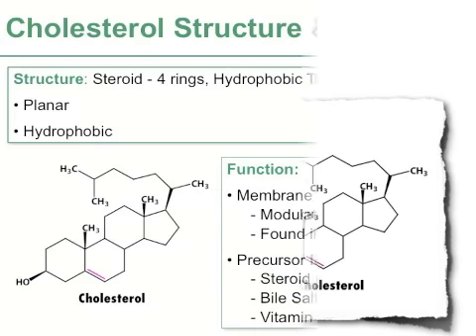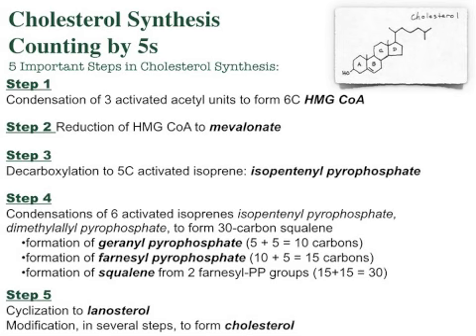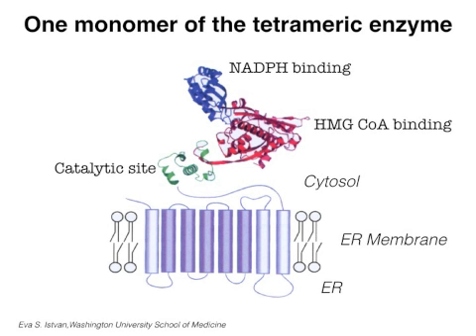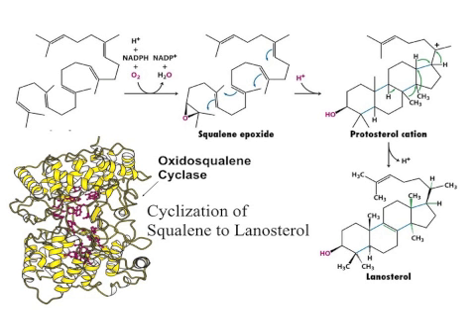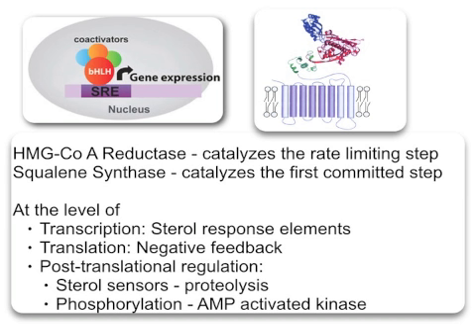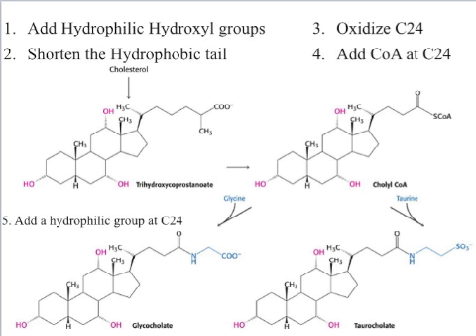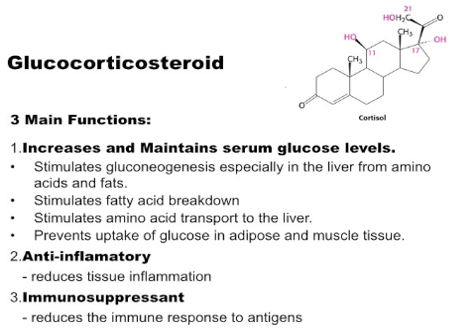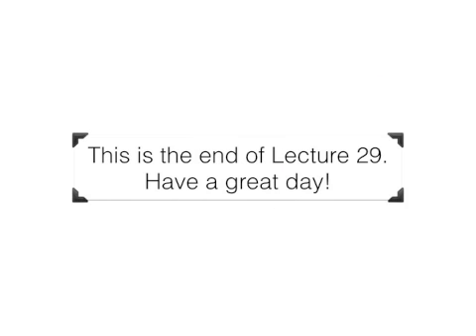BMB401 Lecture 29